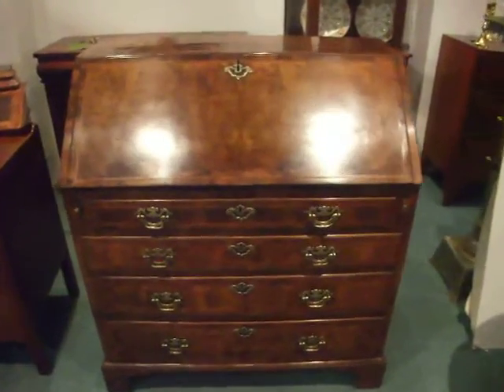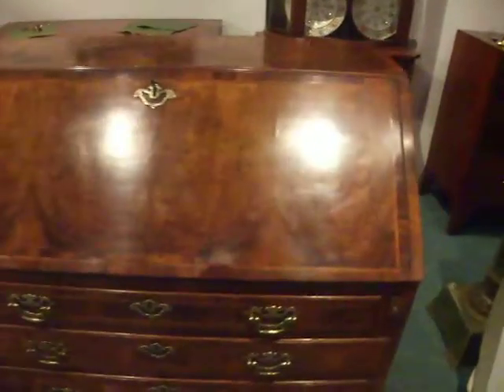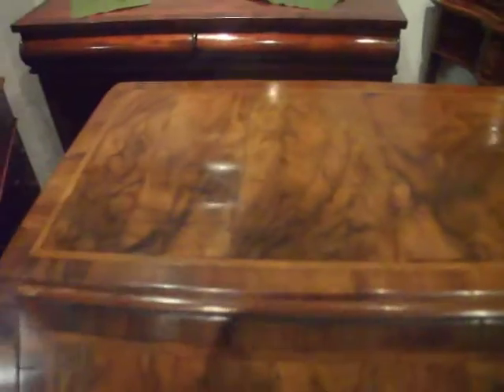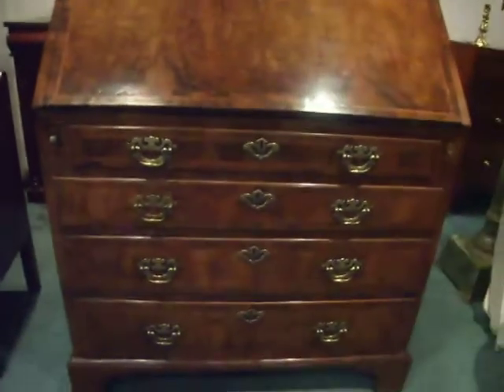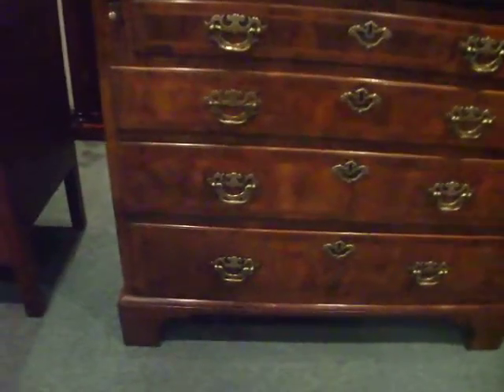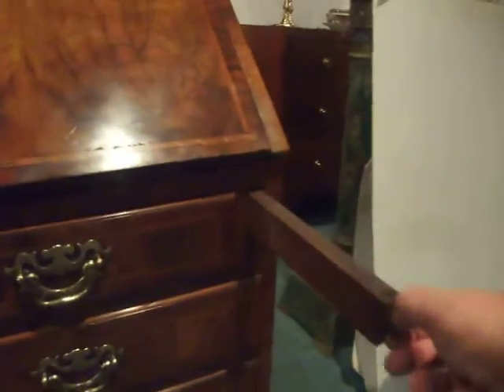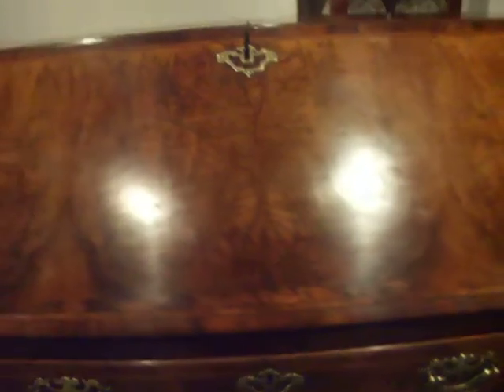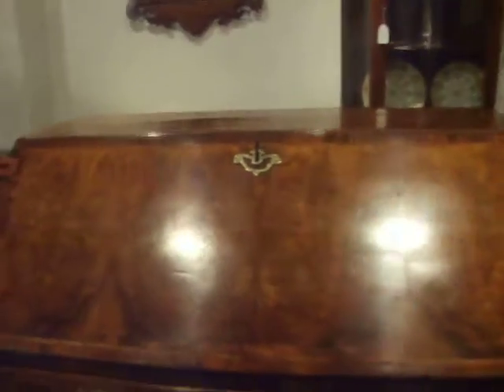George III walnut bureau at Hingstons antiques